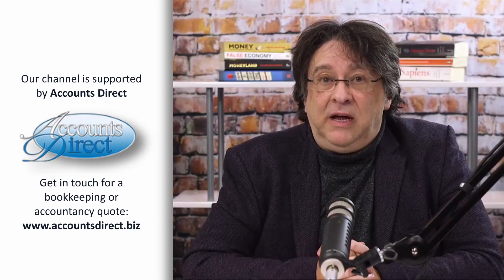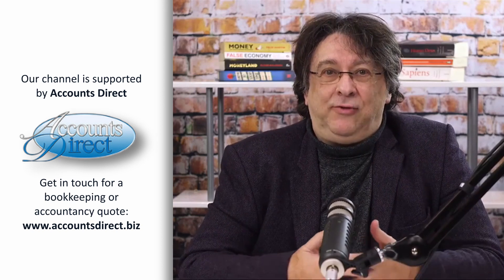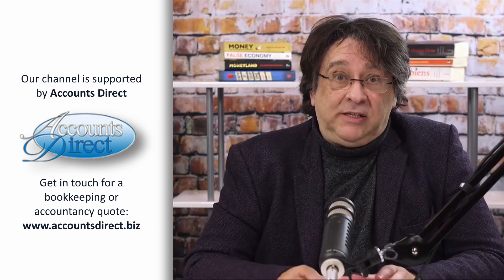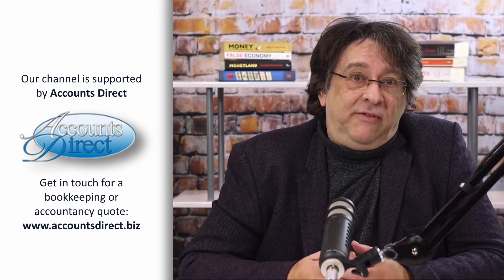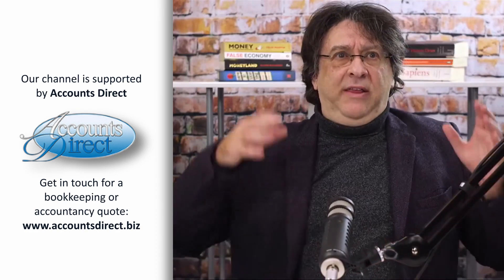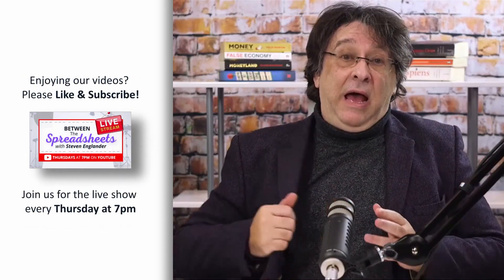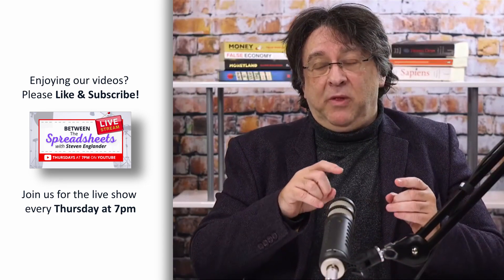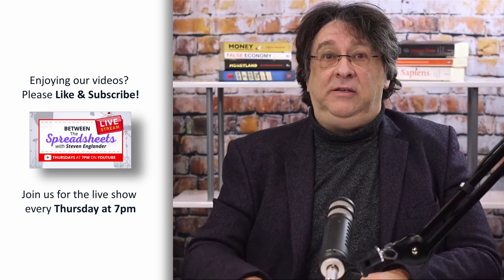Registered Office or Trading Address?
For more information on the Better Business Challenge, and to be part of our exclusive mentoring groups